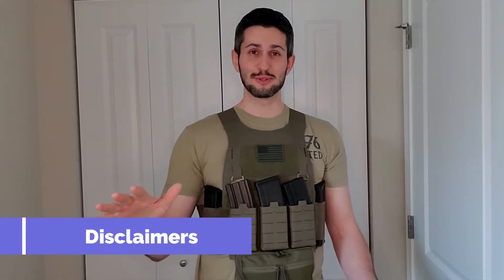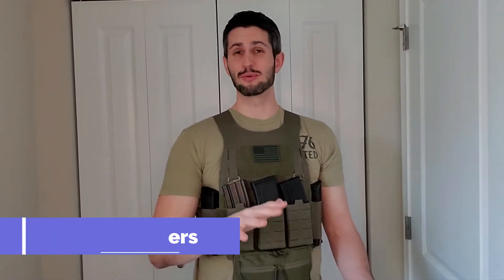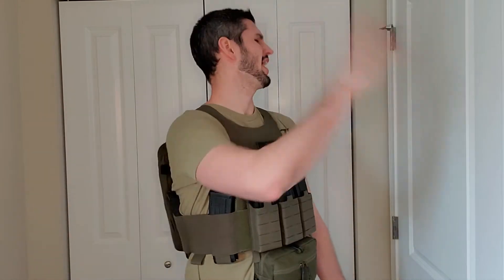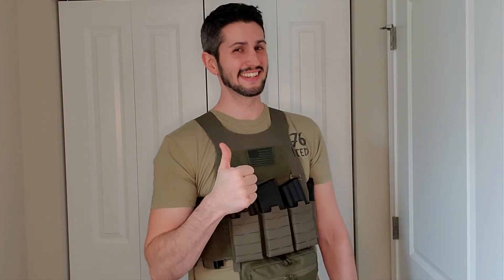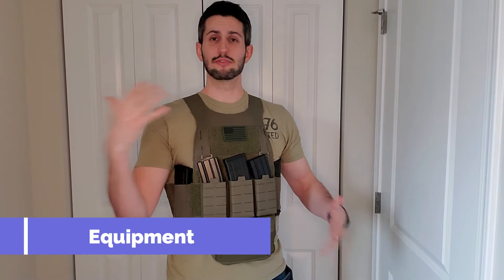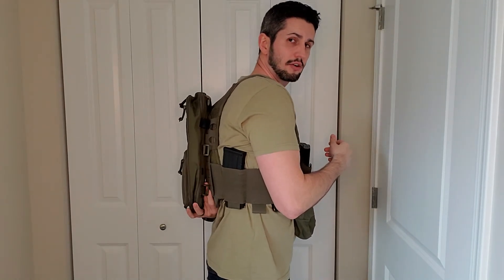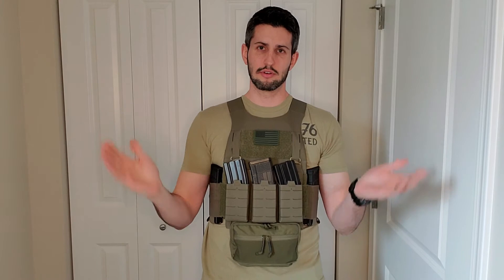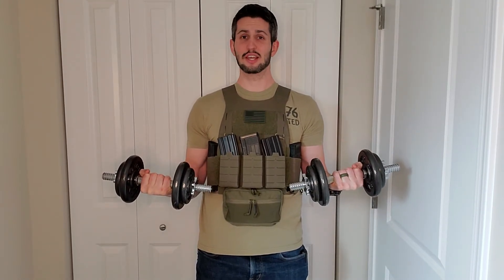Plate Carrier Workout Series (Intro)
Need prayer? Leave your prayer requests in the comment section below.